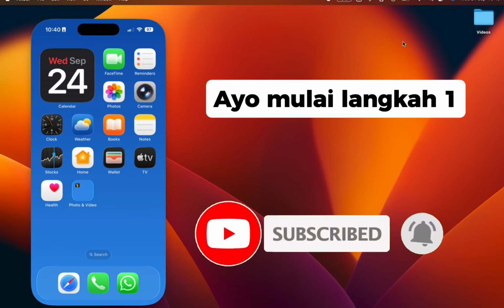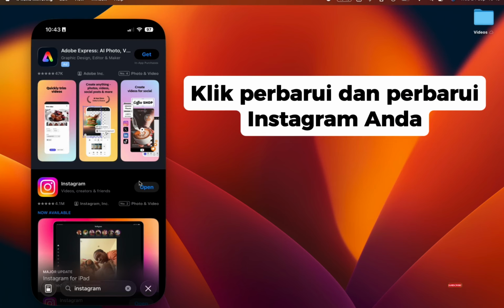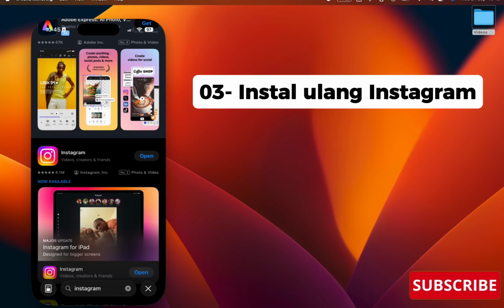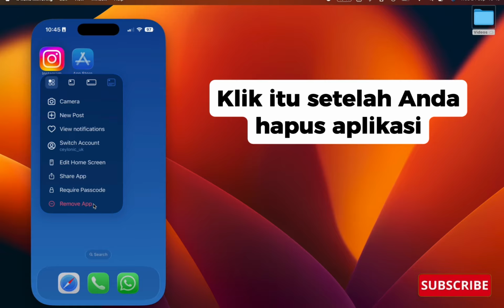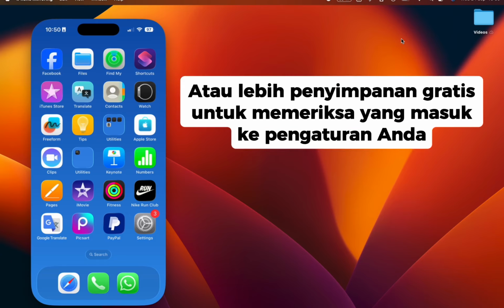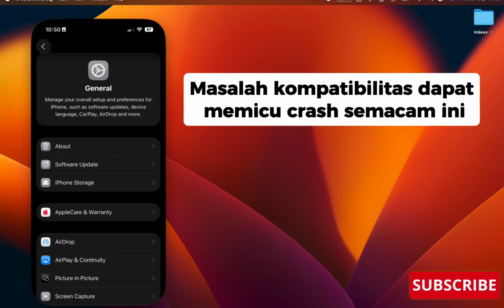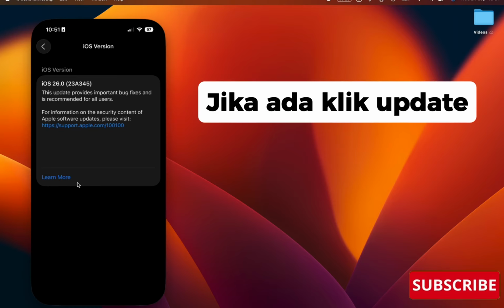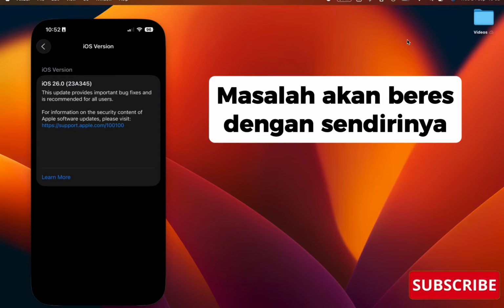Cara Mengatasi Error “Terjadi Kesalahan” di Instagram | Perbaikan Bug Instagram 2025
-Muncul pesan error “Terjadi kesalahan” di Instagram?
Di video ini, saya akan tunjukkan langkah demi langkah cara mengatasi bug umum di Instagram ini agar bisa digunakan kembali dengan normal.

Kamu akan belajar:
– Kenapa error “Terjadi kesalahan” muncul
– Cara hapus cache dan refresh aplikasi
– Cara cek koneksi internet dan izin aplikasi
– Cara update atau reinstall Instagram
– Berfungsi di Android dan iPhone

Panduan cepat dan mudah
Tidak perlu aplikasi pihak ketiga